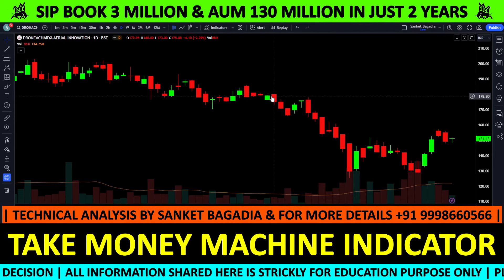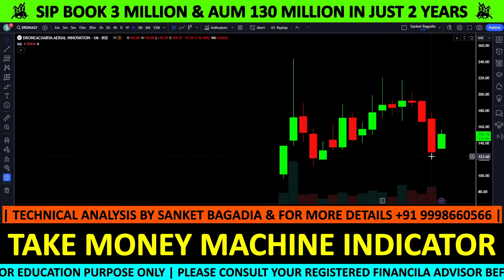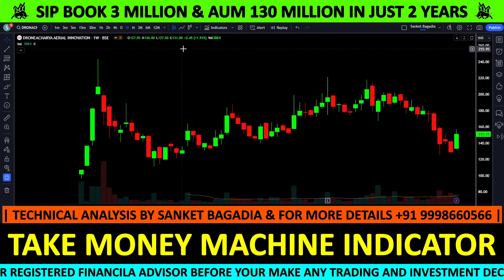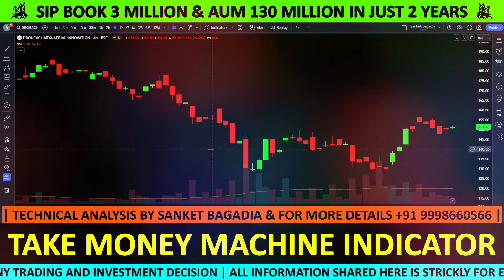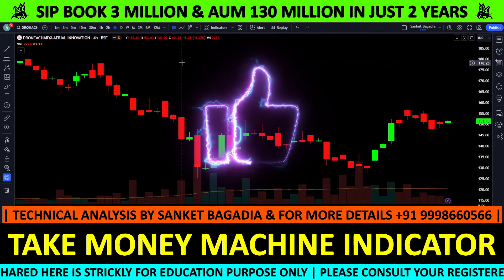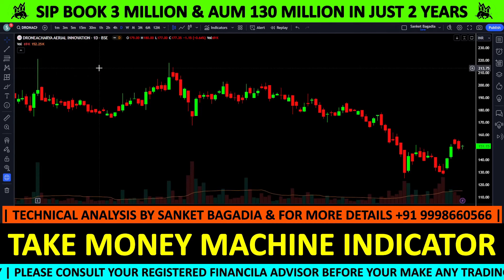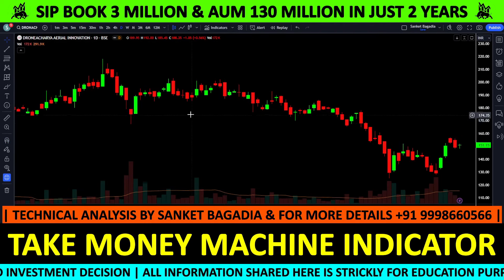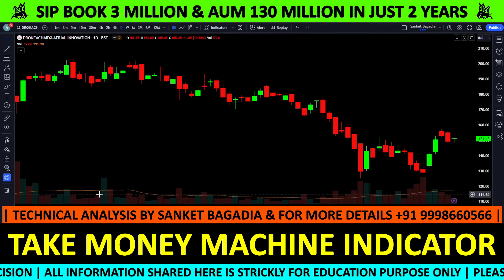Top stock of Next Generation of Innovation | Micro Cap to Large Cap Journey Possible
DRONEACHARYA AERIAL INNOVATIONS में मौका, खरीदने का या बेचने का ??

00:00:00 INTRODUCTION
00:00:21 DRONEACHARYA AERIAL INNOVATIONS